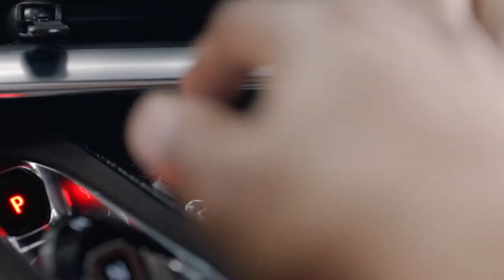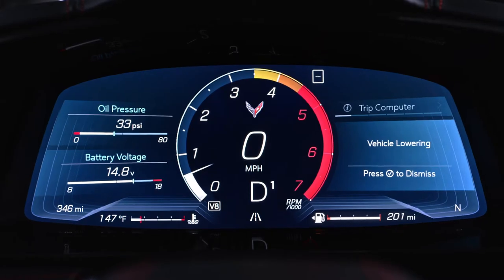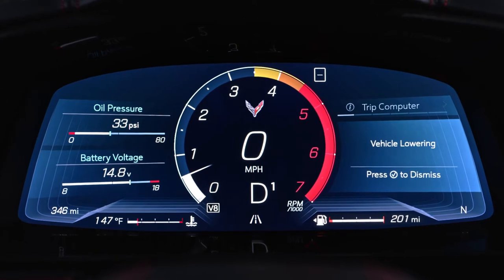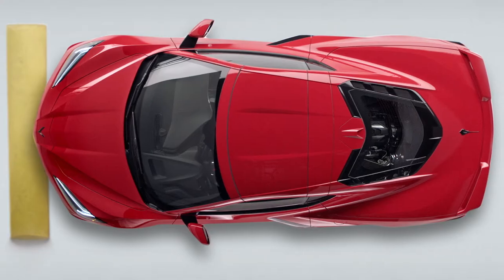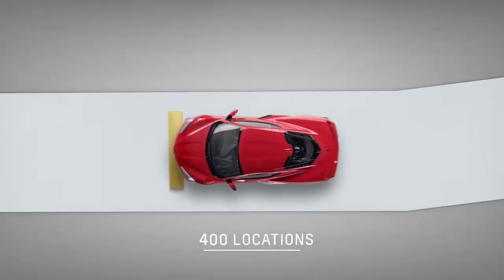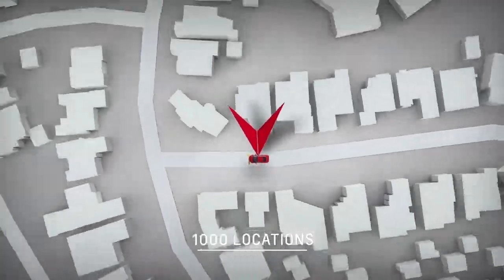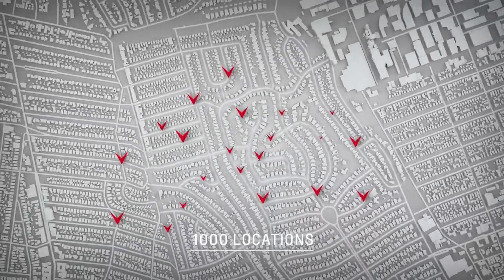Accelerated Preparation: Front Lift | Chevrolet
You have the power to rise above obstacles thanks to the available Front Lift. With the push of a button, a hydraulic lift raises the front end of Corvette almost two inches in under three seconds at speeds below 38 km/h. The system can remember up to 1,000 locations to help you avoid speed bumps and steep driveways.